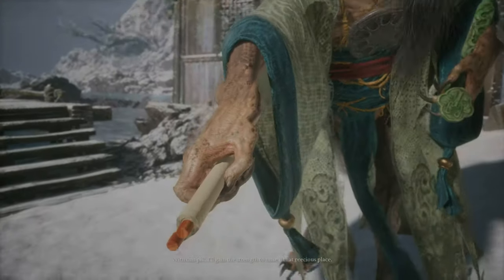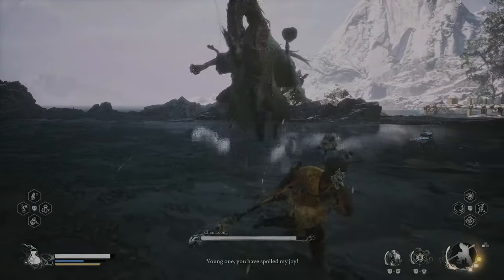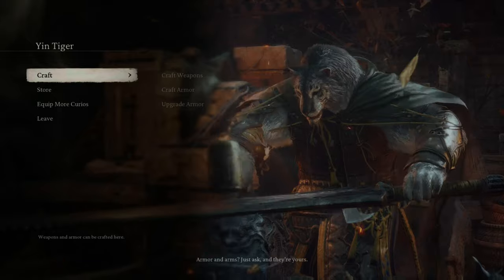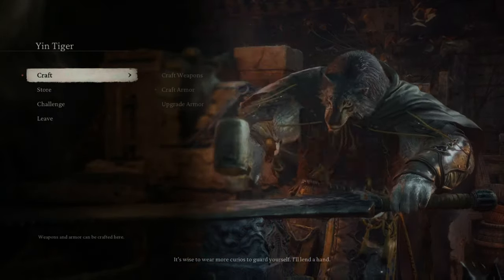How to Reach Zodiac Village and Fight Secret Yin Tiger Boss - Black Myth: Wukong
Discover the hidden Zodiac Village in Chapter 3 of Black Myth: Wukong, where you'll unlock a secret hub for essential NPCs and shops. Take on the formidable Yin Tiger in a challenging secret boss battle. Watch this guide to learn how to unlock the Zodiac Village and defeat the secret Yin Tiger boss in Black Myth: Wukong!